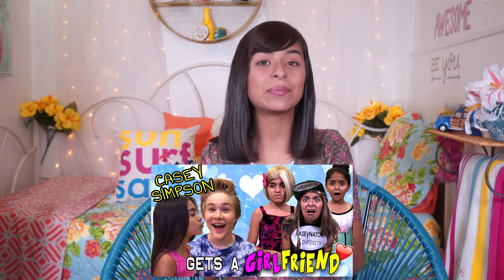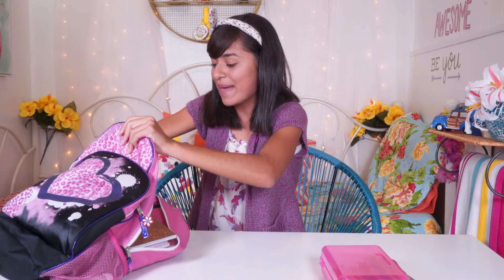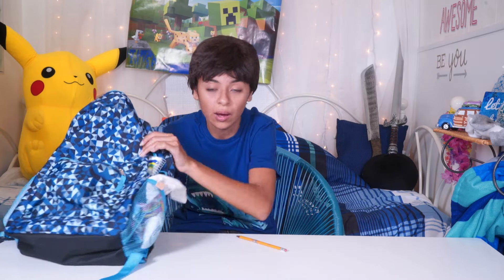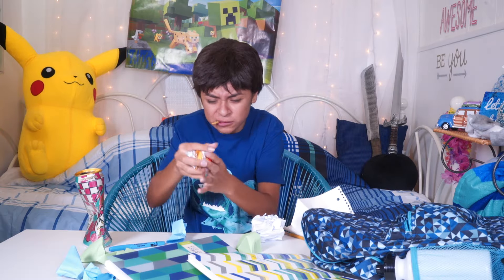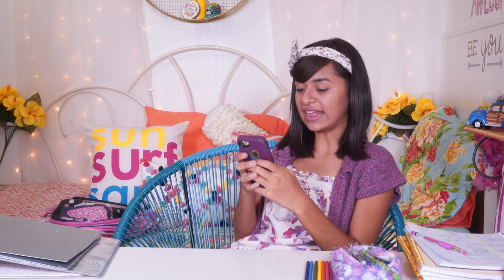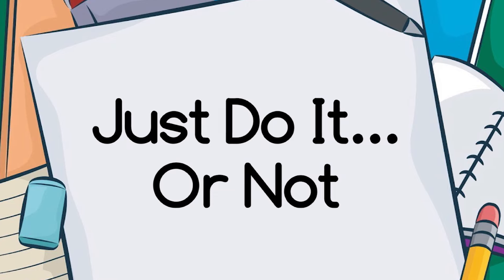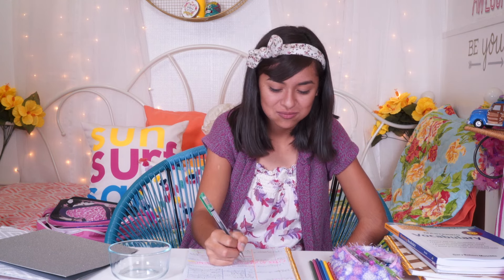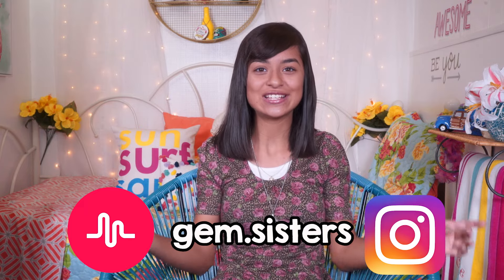Homework Routine - Girls Vs Boys : JUST GISELLE // GEM Sisters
Watch Giselle from GEM Sisters show a homework routine! Boys Vs Girls homework tips. Funny sis vs bro humor comedy spoof. ✏️

GET OUR NEW BOOK! Sister Detectives : Pup-Napped! We can't wait for you to read our new funny mystery series!

GEMS thanks for being my friend! Your support means the world to me! Love you! xo, Giselle 💖🌸

POPJAM - GEMSisters

GEM Sisters = Giselle, Evangeline & Mercedes

We love getting mail from you! Here's our address. 📬
GEM Sisters

Produced by MéLisa and Ryun Productions

Our GEM Sisters channel is all about making you laugh LOL! Funny entertainment humor parody spoof videos, music videos, web series, Musical.ly, Tiktoks, relatable and life hacks. We love to make hilarious sketch comedy videos about holidays, Halloween and Christmas. We love Musically and doing collabs with our friends, Issac Ryan Brown, Casey Simpson. Funny latina sisters on the YouTube app. Funny clean comedians, stand up comedy, comedian, comedians. Best videos 2017 and 2018. This channel is advertiser safe and Advertiser friendly Rated G channel for ad sponsored partner sponsoring partnered videos We hope you have fun with us watching our channel!

*This channel is monitored by an adult. All bullies will be blocked! 🚫